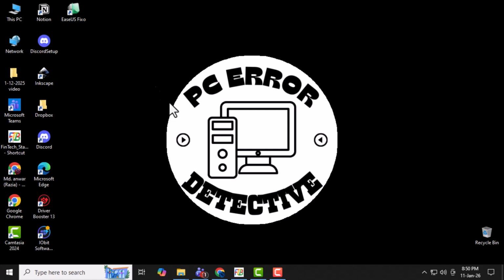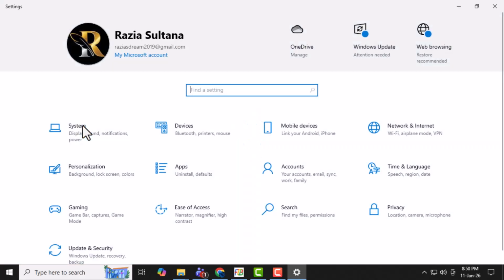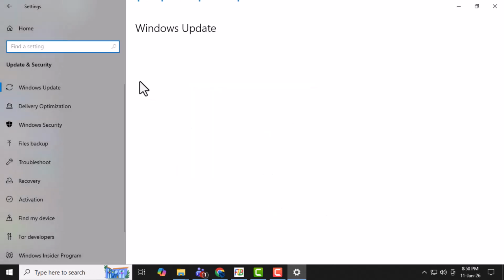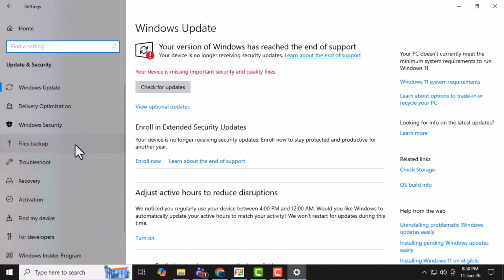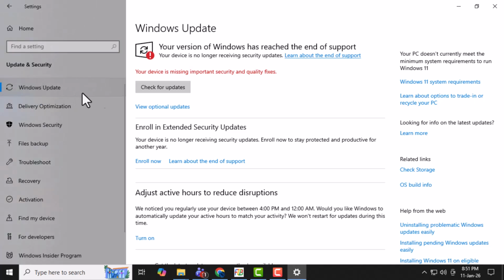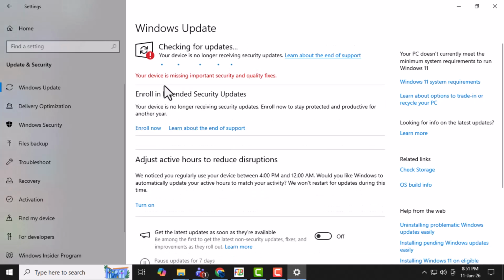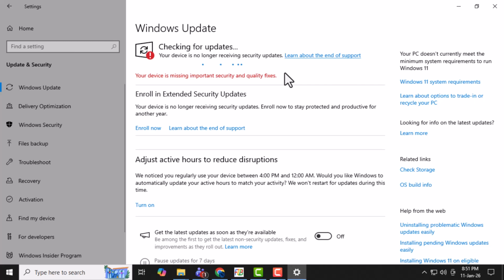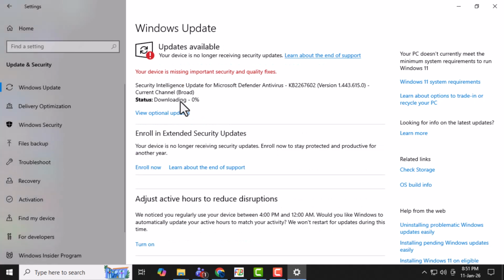How To Check If I Have Windows 10 | Step-by-Step Guide (2026)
📝 This video provides a clear, step-by-step guide on how to check if you have Windows 10 on your PC. We walk you through the exact process to determine your current Windows version and its update status. You'll learn how to navigate your system settings to find this crucial information. The tutorial also shows you how to see if your PC is eligible for an upgrade to a newer version. Follow along with PC Error Detective to easily identify your operating system.

⏱️ -- TIMESTAMPS --
0:00 - Introduction: How to check your Windows version
0:11 - Step 1: Open the Start Menu and Settings
0:29 - Step 2: Click on Update & Security
0:45 - Step 3: Select Windows Update
0:57 - Step 4: Click Check for Updates
1:10 - Step 5: Check for upgrade eligibility